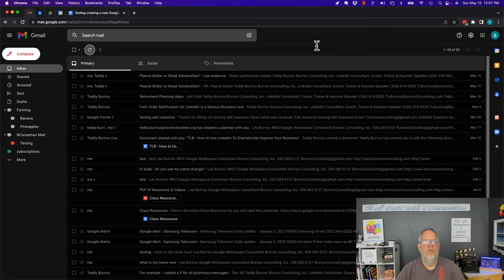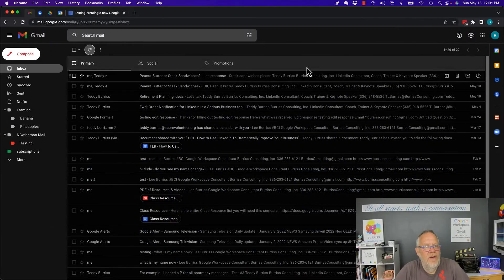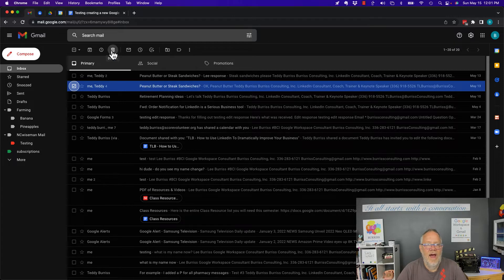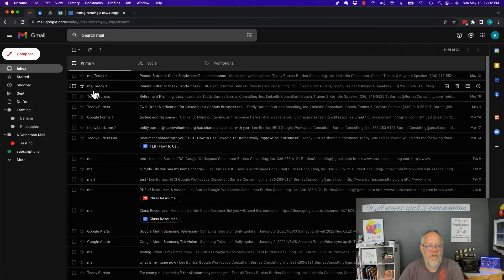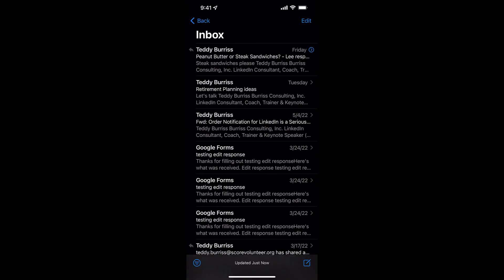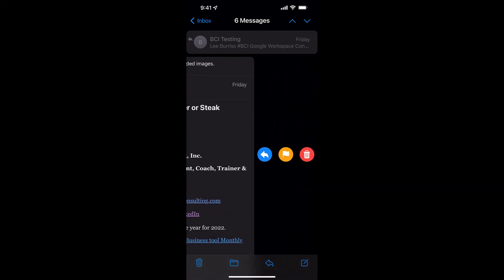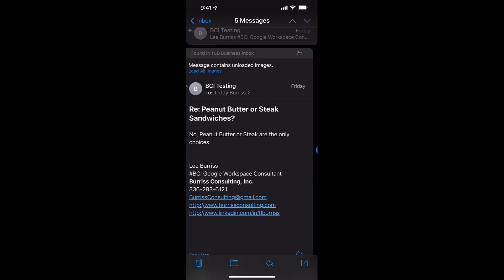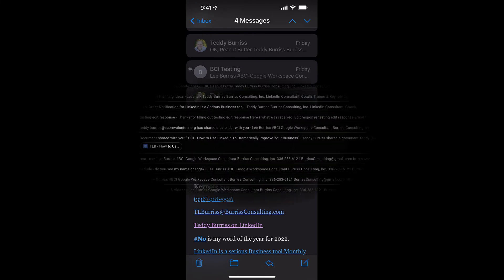(No longer works) - Deleting single message in a Thread of Emails in Google Workspace or Gmail?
The steps in the Gmail App on a smartphone no longer work. Updated 10/16/25

I demonstrate how to delete a single message in a message thread on an iPhone or in a Google Web Browser using Gmail.

Updated thumbnail - 06/06/24